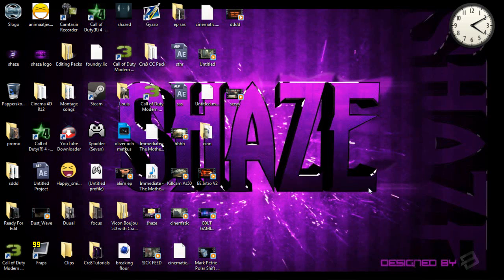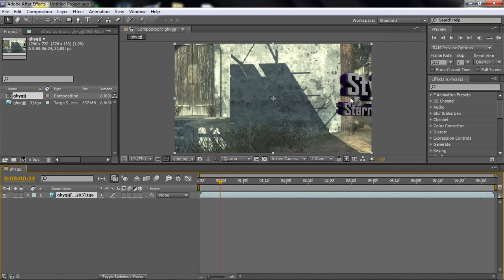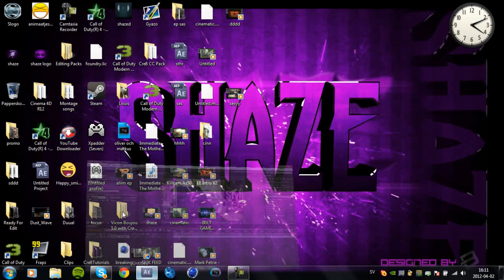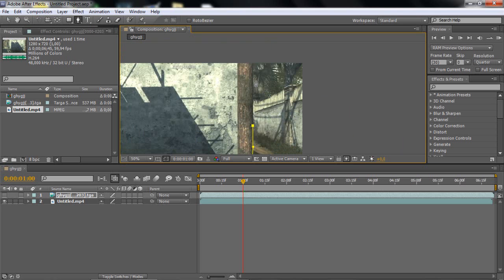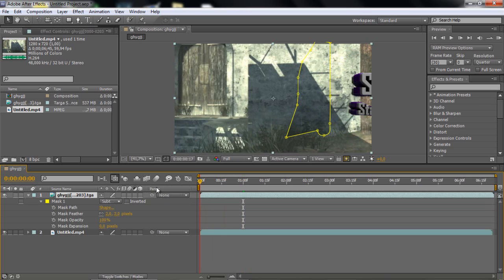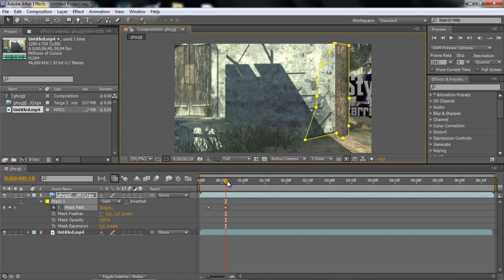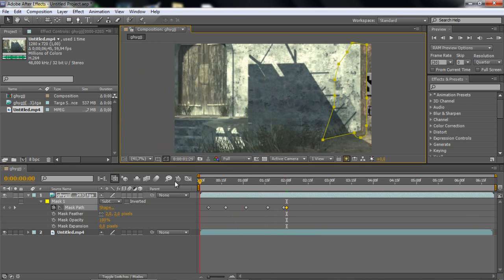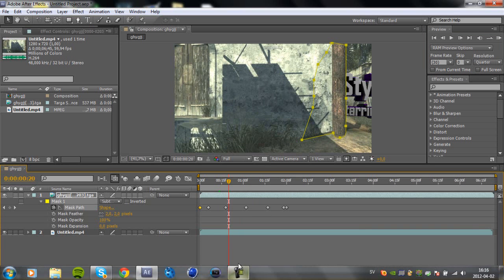After Effects - Advanced Masking | Cre8Tutorials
Hey guys, cre8 here with a new tutorial.. :) i have not made one in a while because i have been busy with school, edits, so yeah.. but i will upload a little bit more from now on :) please get this video to 15 likes?! please guys you can do it! :D
POST A TUTORIAL REQUEST IN THE COMMENTS BELOW#

- Cre8Tutorials